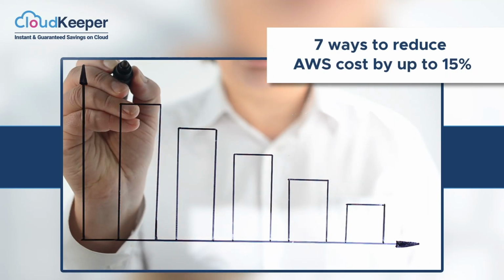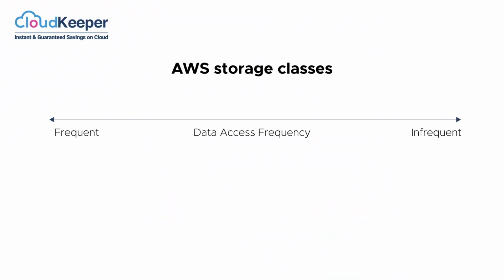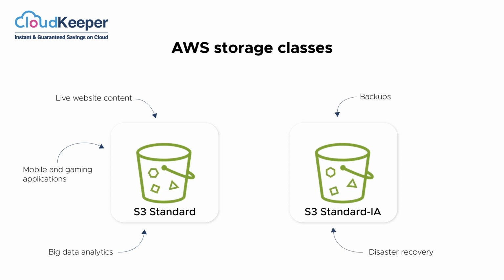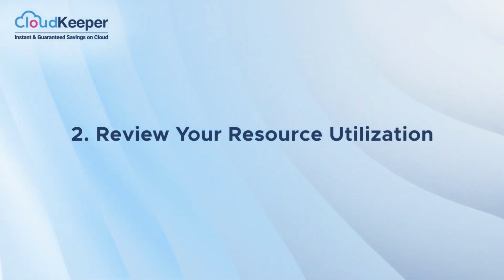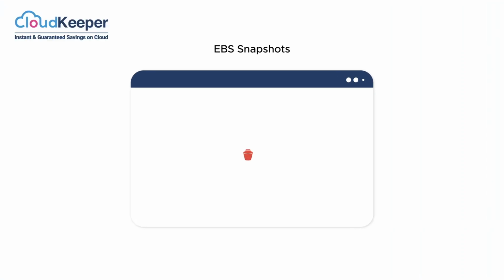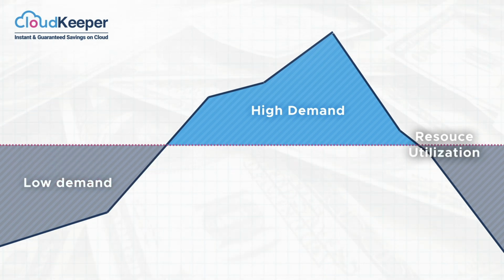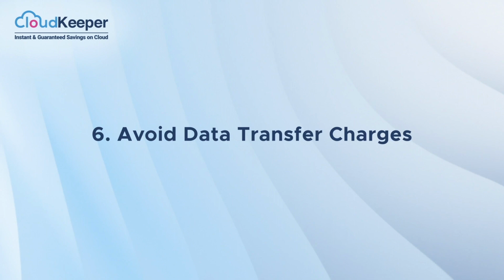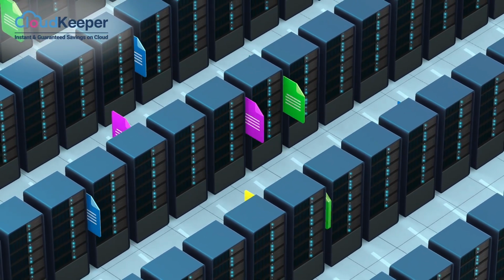7 Ways to save up to 15% on your AWS Cost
Are you tired of overspending on AWS?
It's time to regain control!

In this video, we delve into 7 effective strategies to optimize your cloud costs and slash your AWS bills by up to 15%!
From infrastructure optimization to rightsizing, and snapshot management to leveraging spot instances, we cover it all. Learn how to strategically adjust resources, minimize data transfer charges, and maximize savings through Reserved Instances or Savings Plans.

00:00 Introduction
00:35 Optimize AWS Infrastructure
02:10 Review Resource Utilization
02:48 Review Snapshots
03:18 Time-Based Scaling
03:44 Optimize with Spot
04:14 Data Transfer Charges
04:55 Custom Reporting
05:30 Conclusion

About CloudKeeper
CloudKeeper is a cloud FinOps & cost optimization solution that offers instant and guaranteed savings of up to 25% on the entire cloud bill. It has helped 300+ global customers and delivered over $100Mn savings with an average of 20% savings without any cost, effort, access, or lock-in. CloudKeeper is an AWS Premier Partner and FinOps Foundation Premier Partner with over 12 years of experience in cloud cost optimization.